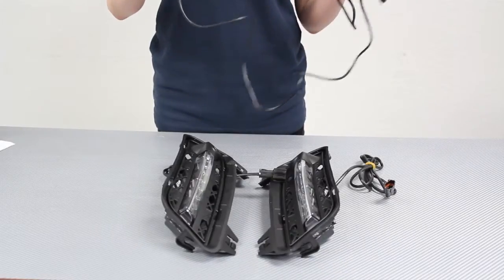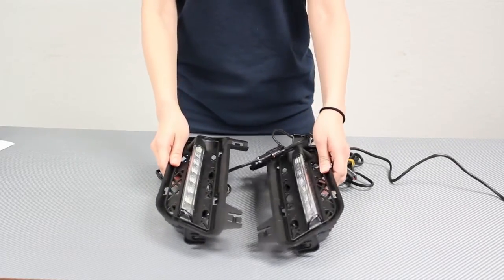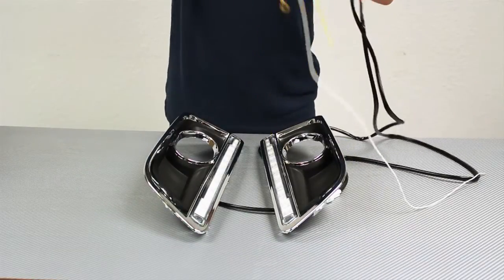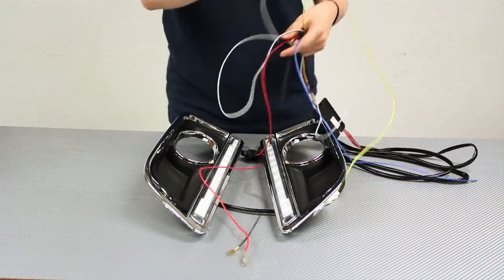iJDMTOY Direct Fit LED Daytime Running Lights Wiring Guide and Tips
This is a special guide from your friends at iJDMTOY's Customer Service Team to give you some tips and tricks on how to wire up your new direct fit LED daytime running lights.

If you received a module box with your order, you must install your LED DRL with the module box! Our team will be happy to assist you.